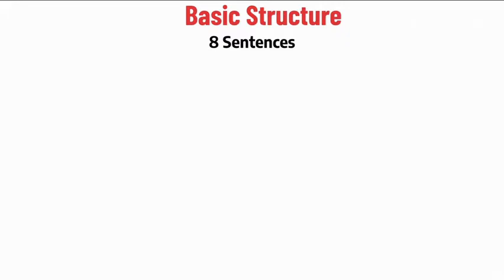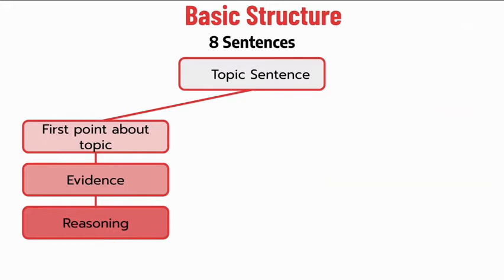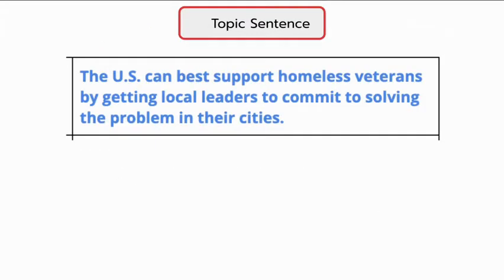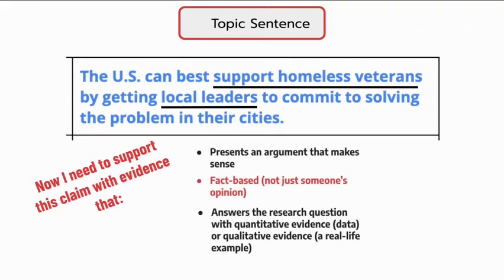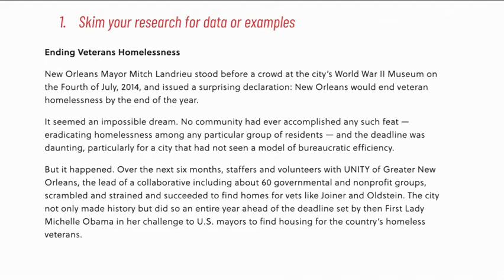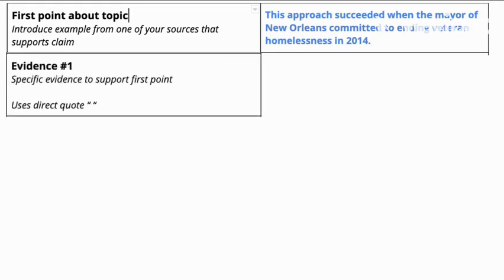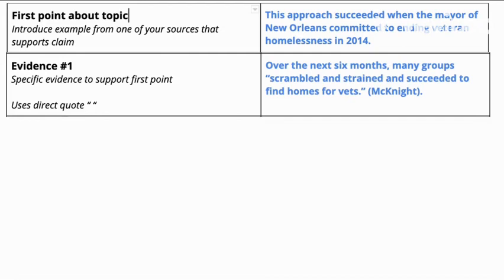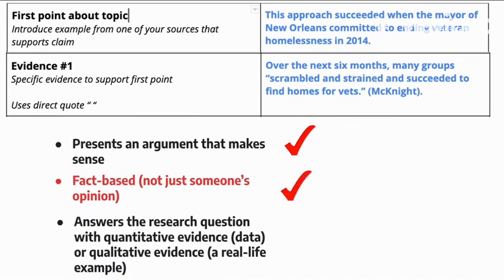research paragraph pt. 1